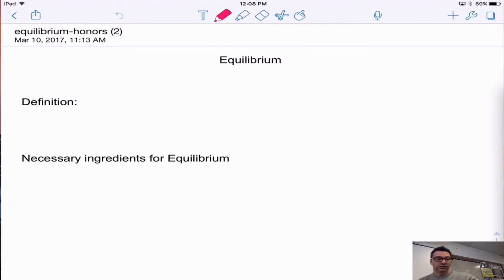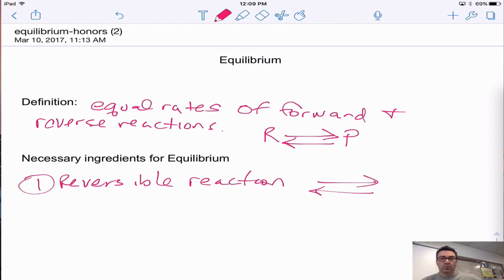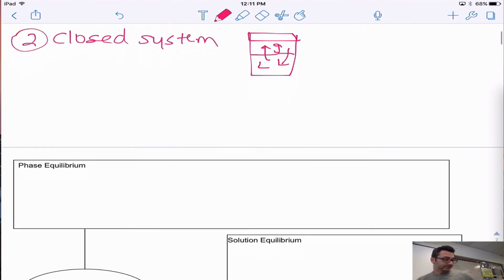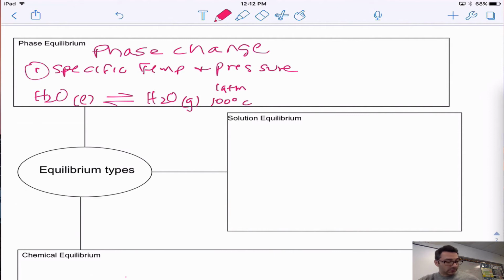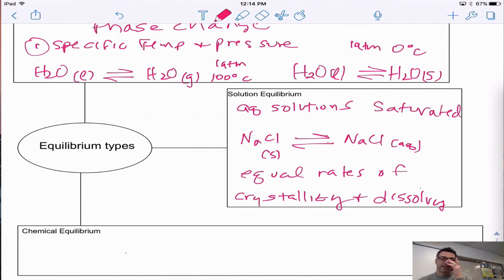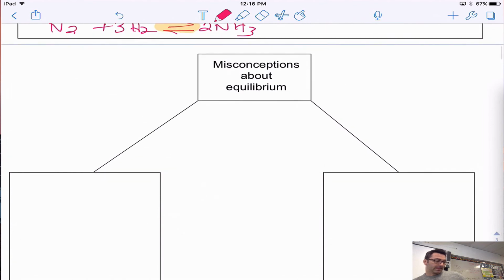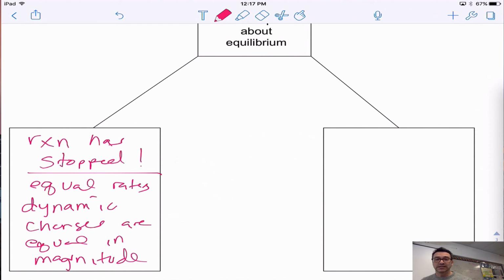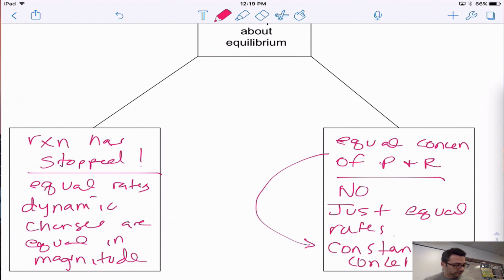NS-Honors Unit 11 Equilibrium Slides 01-03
This video discusses the definitions of equilibrium, the types of equilibrium, and misconceptions of equilibrium